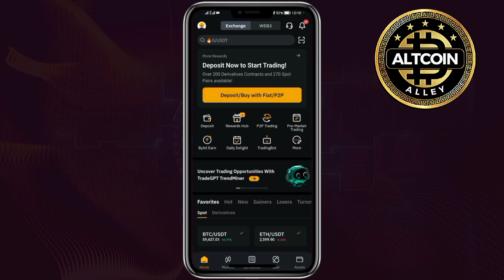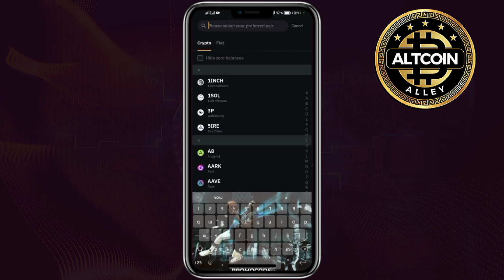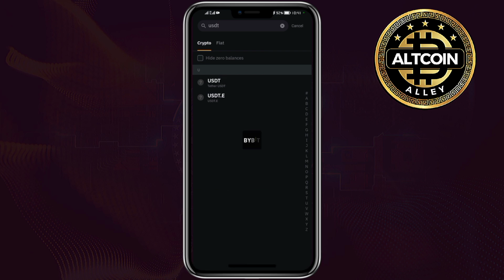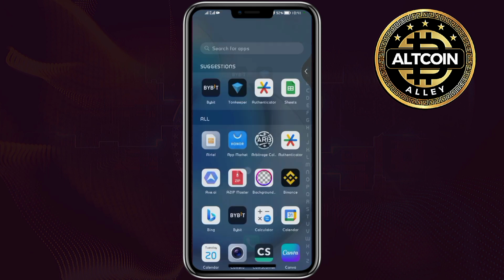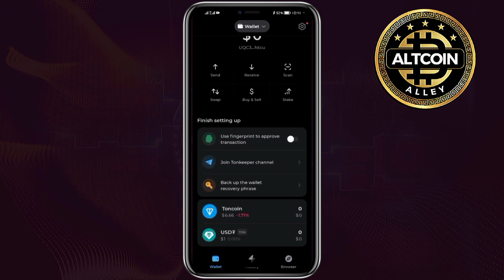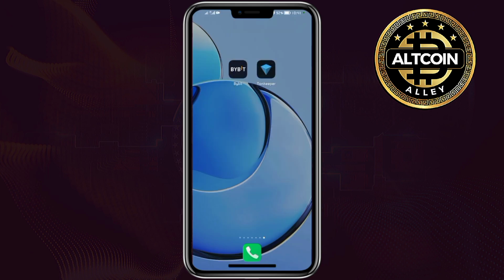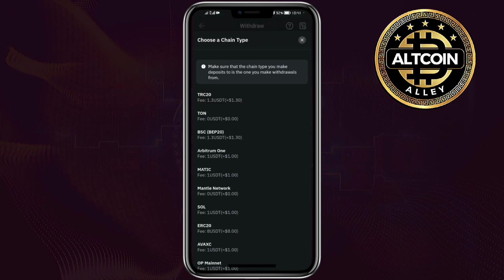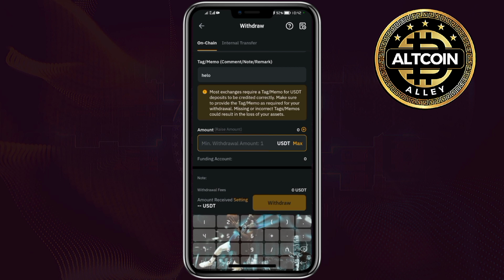How To Transfer USDT From Bybit To Tonkeeper | Bybit To Tonkeeper Transfer Tutorial (2024)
Welcome to Altcoin Alley! In this video, I will show you How To Transfer USDT From Bybit To Tonkeeper | Bybit To Tonkeeper Transfer Tutorial (2024)